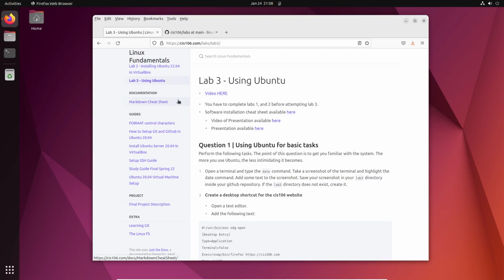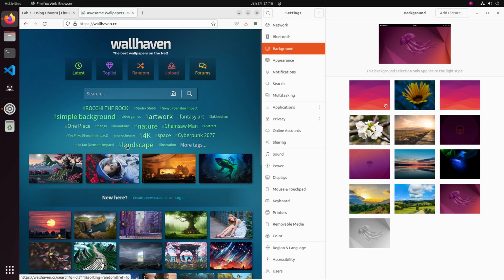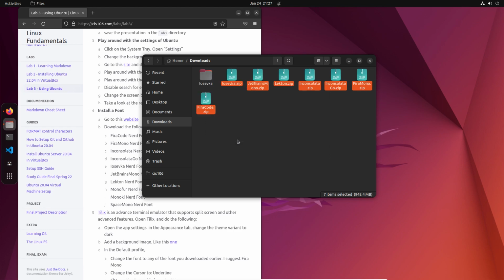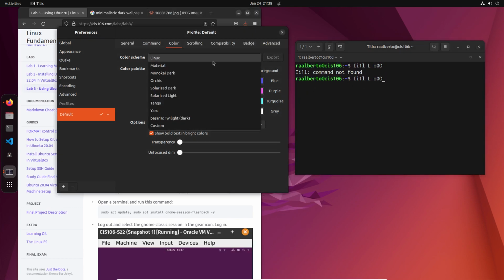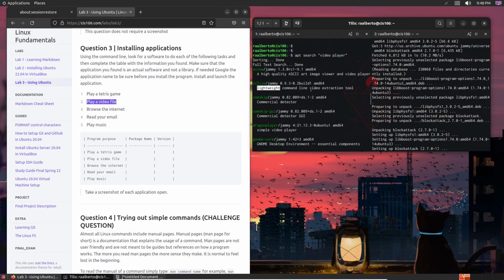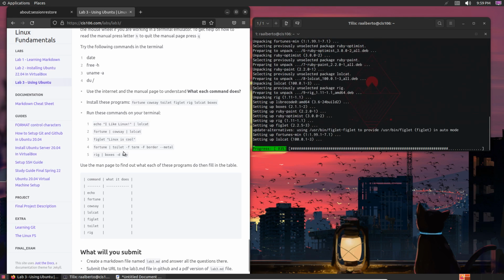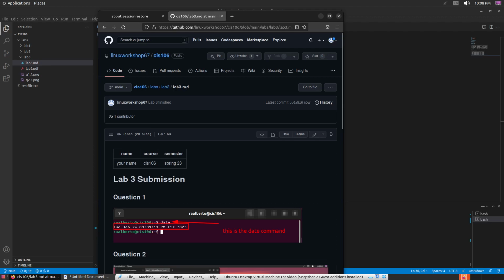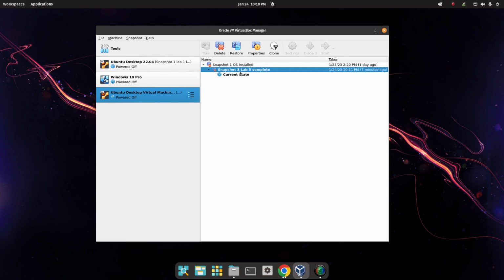Lab 3 Using Ubuntu